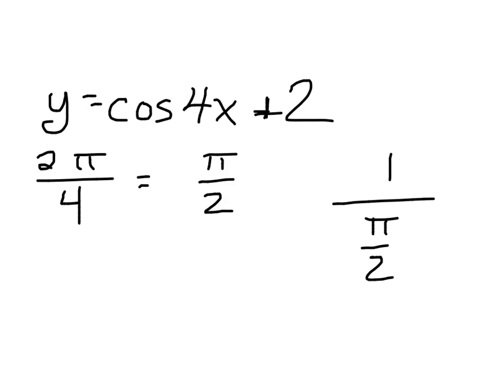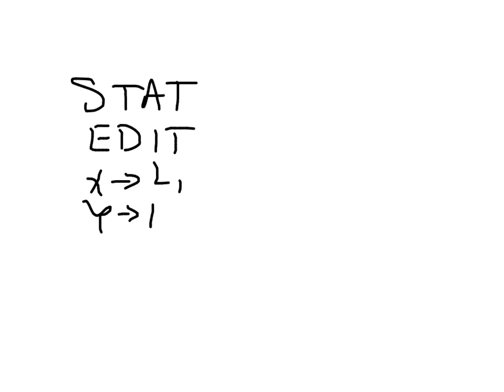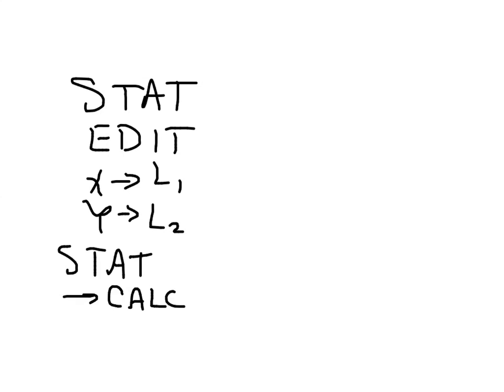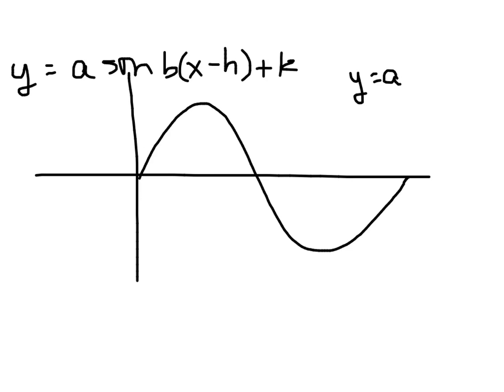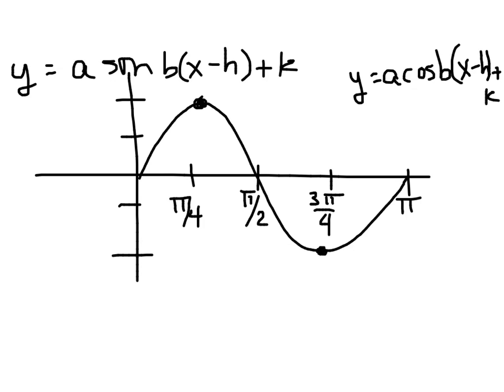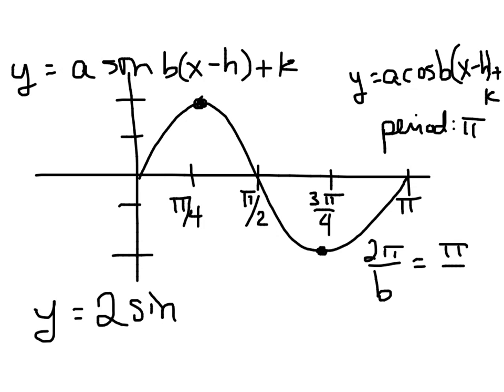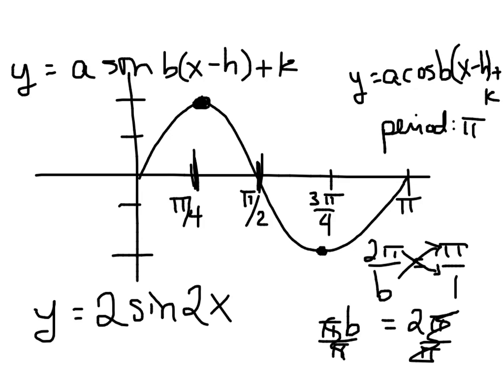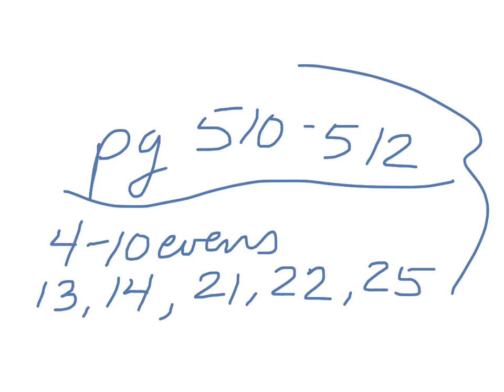Section 9.6 - Algebra 2 - Frequency